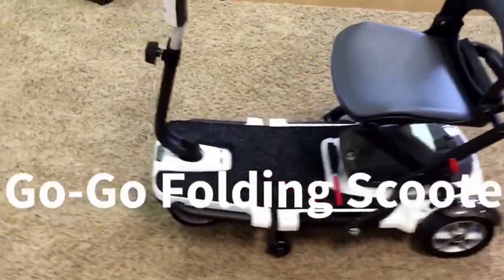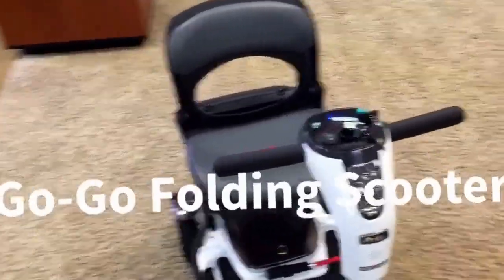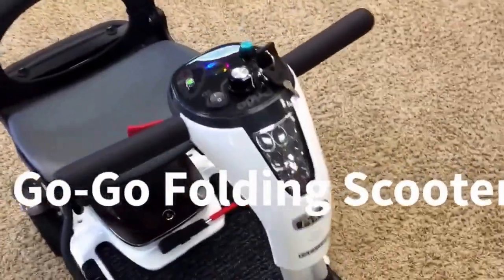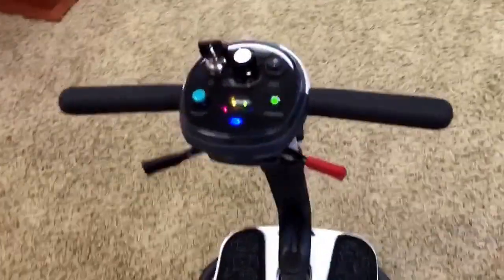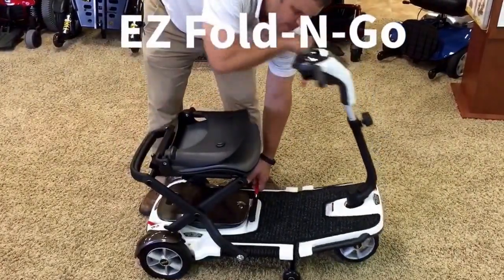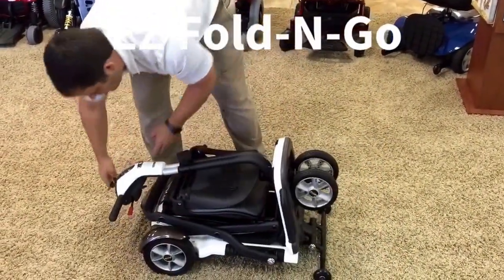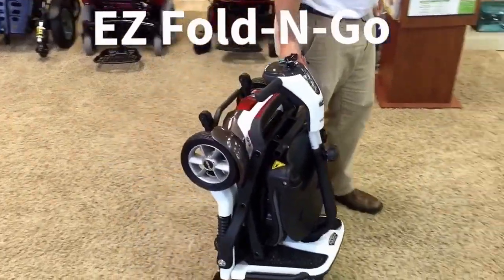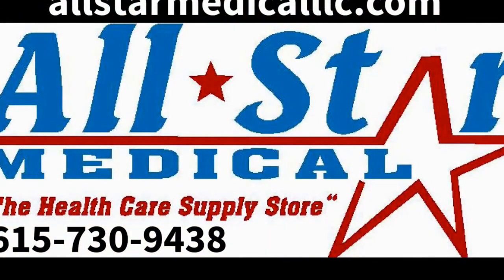Go Go Folding scooter by Pride Mobility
The Go-Go Folding Scooter by Pride Mobility is available at All Star Medical. This fold n go scooter is very portable and easy to transport and travel with. We ship Nation Wide.
Come by one of our stores in the greater Nashville area in either Hermitage or Franklin Tennessee.